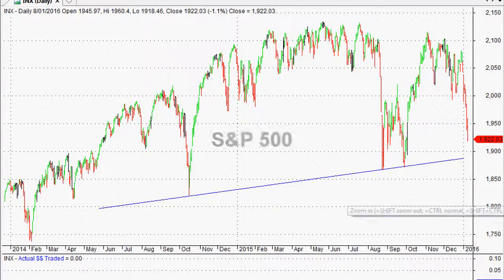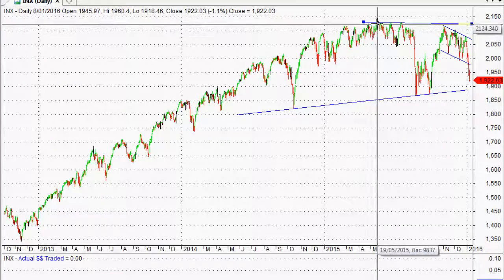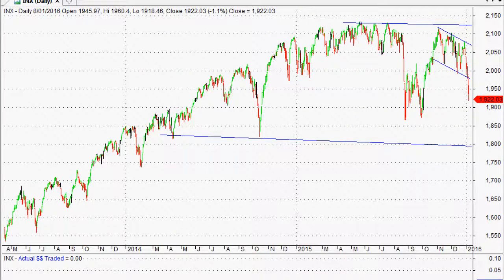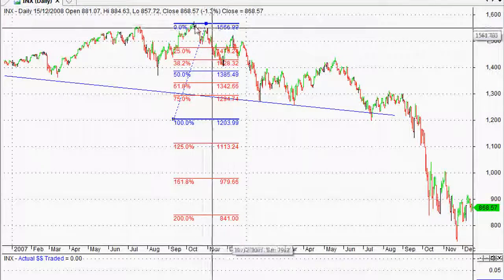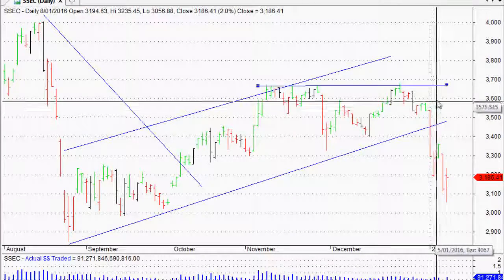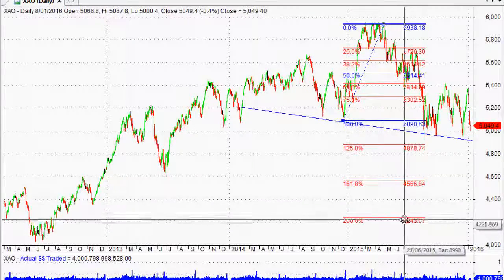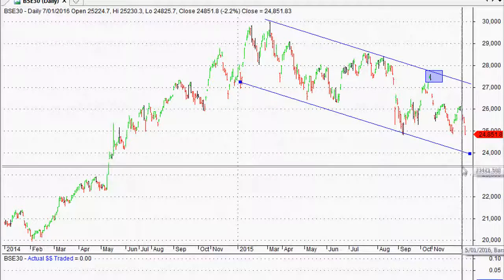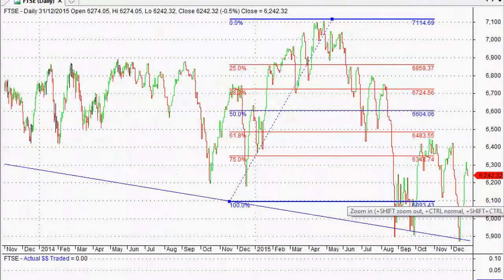The Technical View - Head & Shoulders Worldwide Targets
This series looks at classical chart patterns on world indices.  The big focus of the moment is on the large Head and Shoulders patterns forming on the S&P 500, All Ordinaries, and FTSE 100 markets.  The Shanghai Composite broke down out of its continuation pattern recently, causing these worldwide head and shoulders patterns to move closer to their neck lines.

A break of those necklines would make the head and shoulders targets of 100% (from the head to the neck line) more probable.

Happy trending!

Dave McLachlan